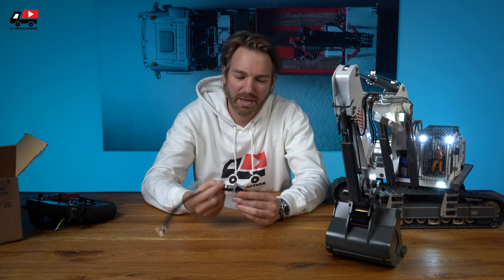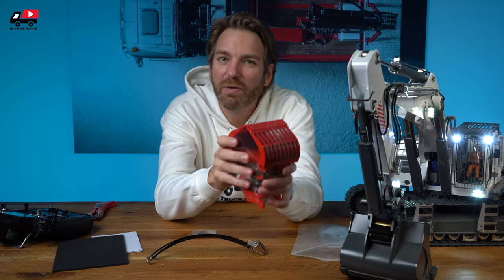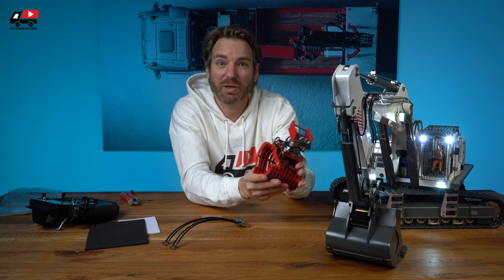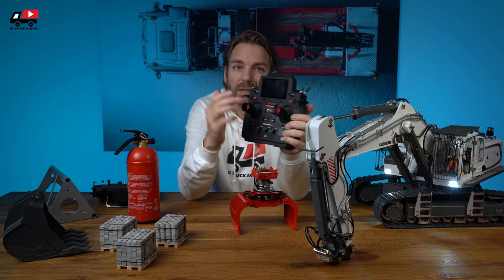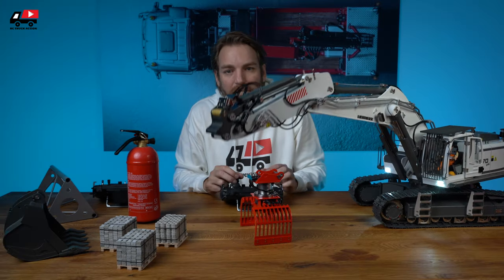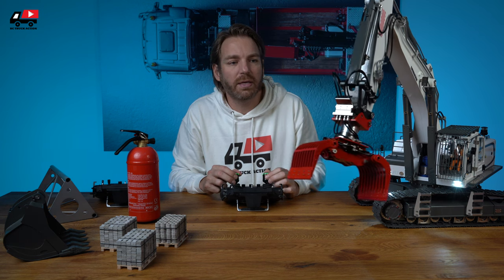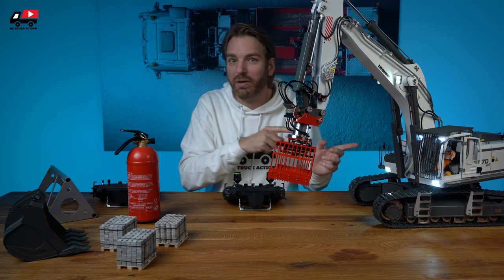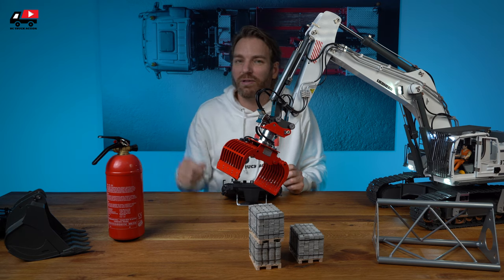Review of the MEGA RC from China in 4k | RC TRUCK ACTION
Back with another STUDIO video! This time, I show you some additional equipment for the MEGA RC Excavator from China!